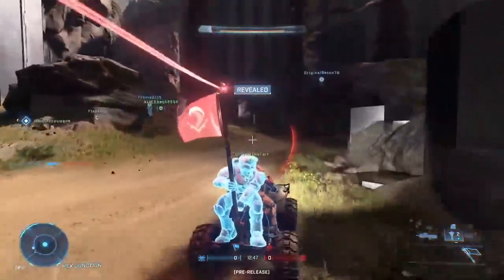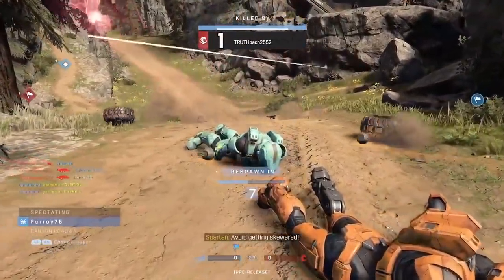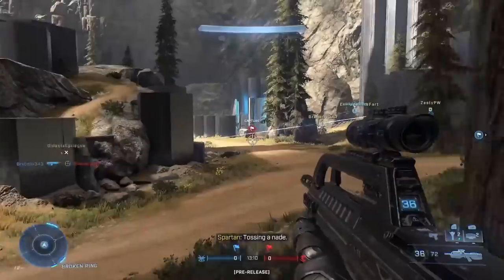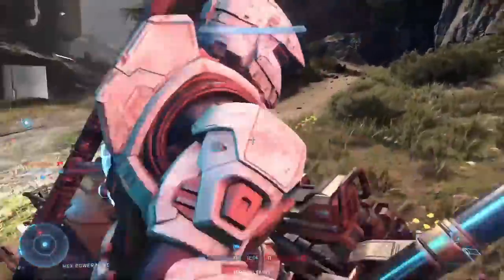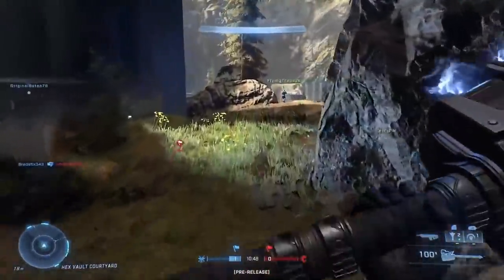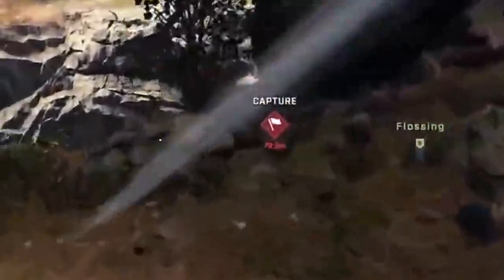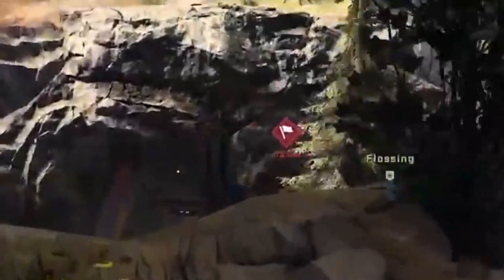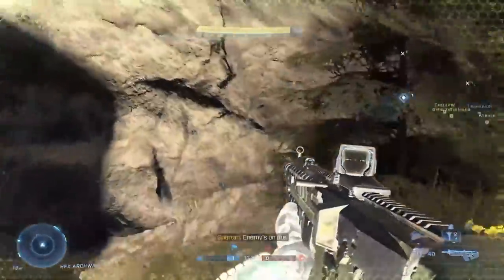13 Things You Missed in Halo Infinite Big Team Battle Gameplay Reveal!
13 Things You Missed in Halo Infinite Big Team Battle Gameplay Reveal! This Halo Infinite BTB gameplay analysis video goes over the Halo Infinite flight preview live stream we had for the Halo Infinite technical preview or also known as Halo Infinite Flight 2. Halo Infinite BTB Fragmentation map looks to be a great Halo Infinite multiplayer gameplay